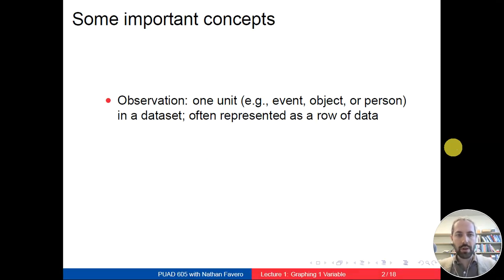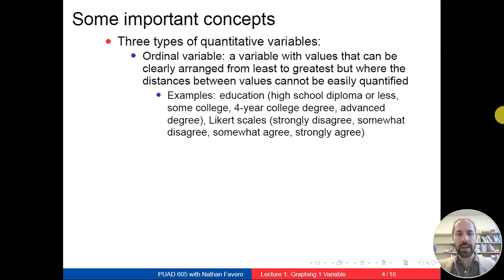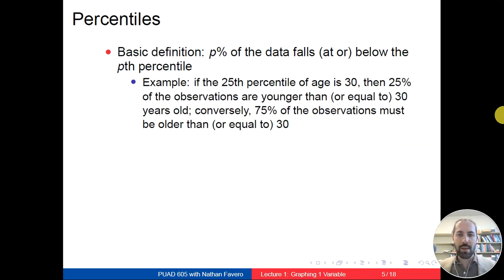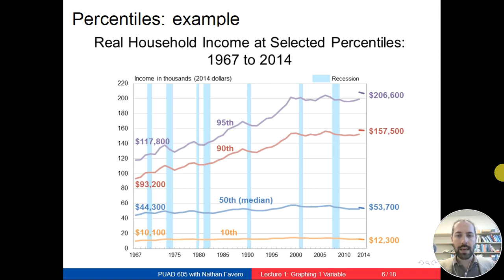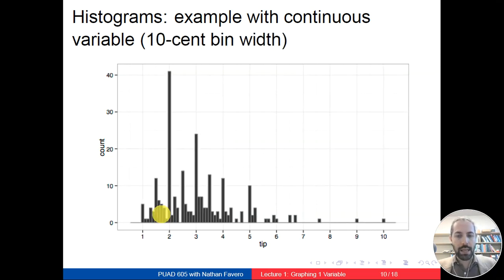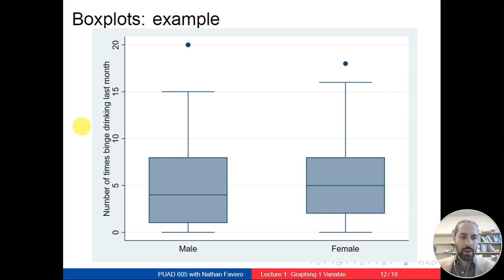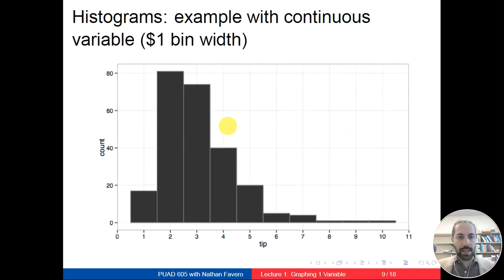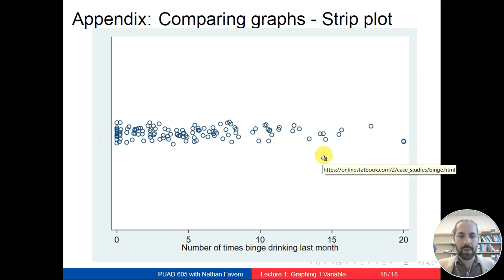Lecture 1 - Graphing 1 Variable